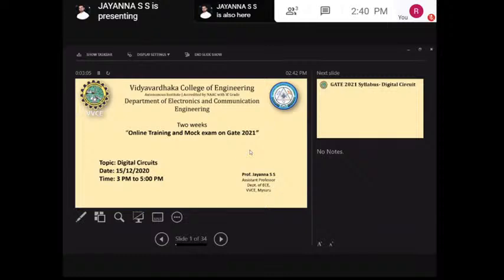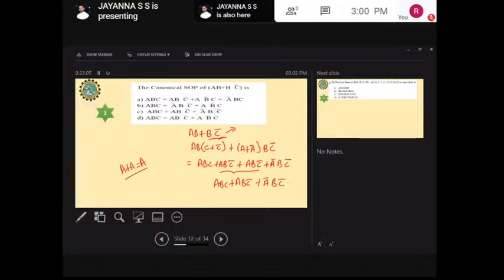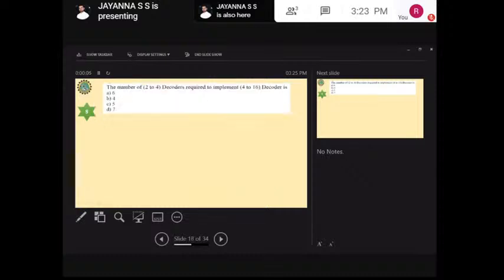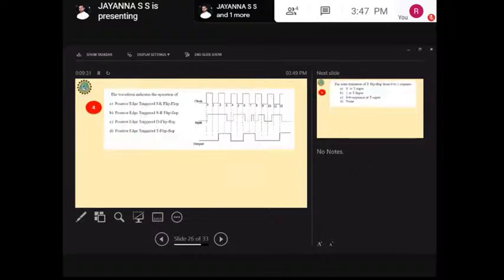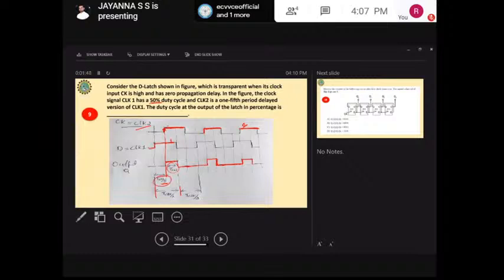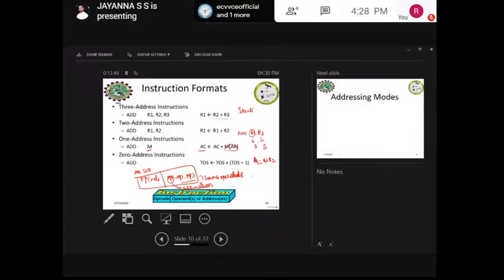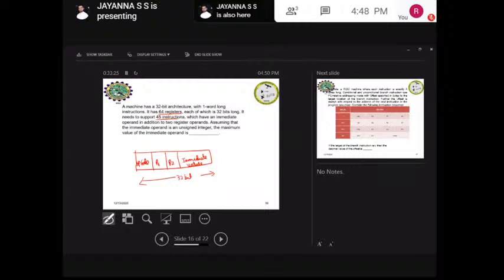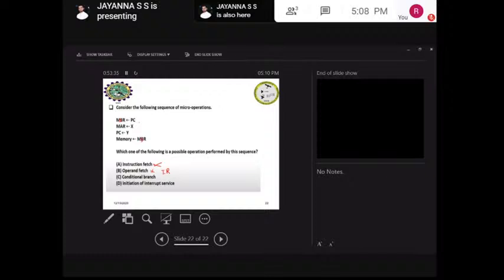Day 7: GATE Training - Session on Digital Circuits | Department of ECE | VVCE | Mysore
The Department of Electronics and Communication Engineering, VVCE, mysuru, is creating a platform for GATE aspirants to take up the GATE exams Confidently.

Day 07: Digital Circuits

 Resource Person:

Prof. Kiran                                        Prof. Jayanna S S
Assistant Professor,                       Assistant Professor,
Dept. of ECE,                                    Dept. of ECE,
 VVCE - Mysuru                                VVCE - Mysuru